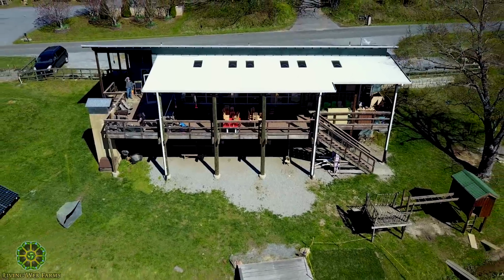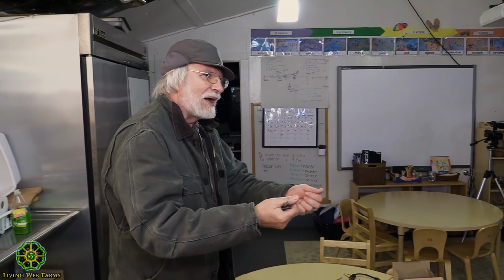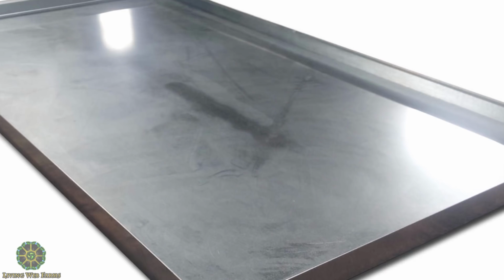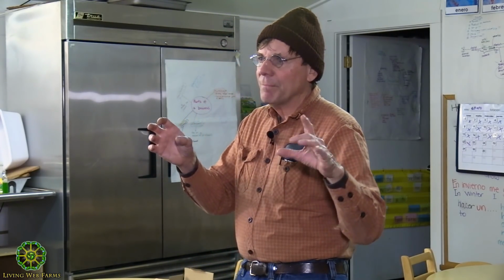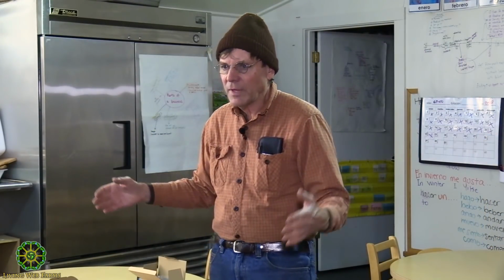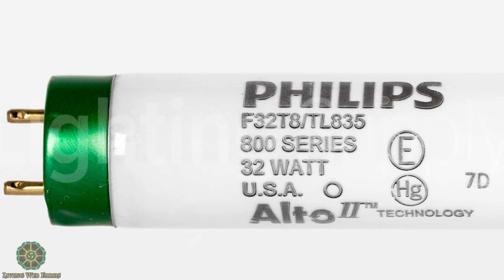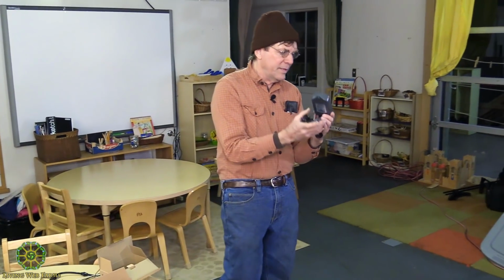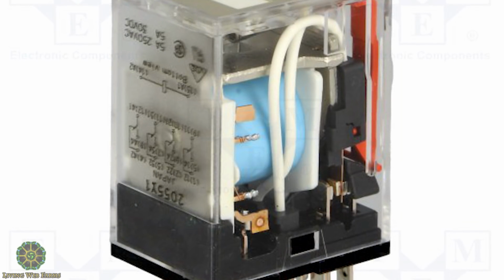Buiding a Germination & Healing Chamber for Seedlings and Grafted Tomatoes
Learn how to build a small-scale germination chamber using repurposed materials and readily available off-the-shelf parts to more successfully start seeds and improve seedling production. The table top chamber fits up to seven starter trays and uses a temperature controlled water bath, wide-spectrum interior light, and controlled humidity to provide an ideal environment for seed starting and graft healing. Richard Freudenberger, Living Web Farms’ Energy and Resource Coordinator explains construction techniques, insulation, heating, lighting requirements, and humidity control using an inexpensive microprocessor.